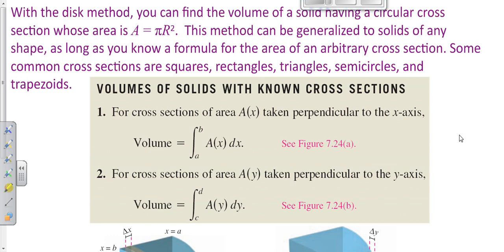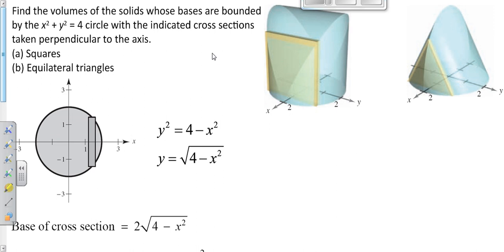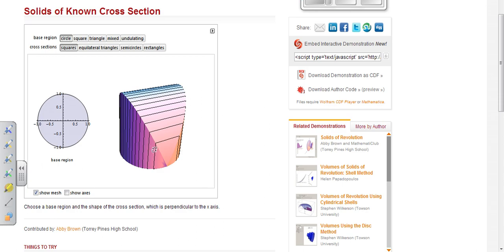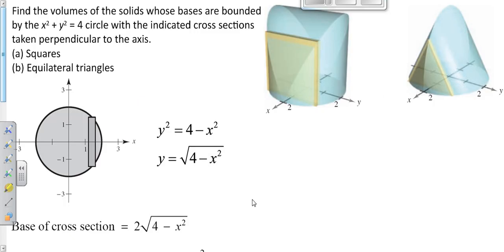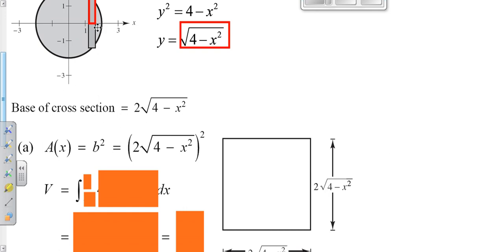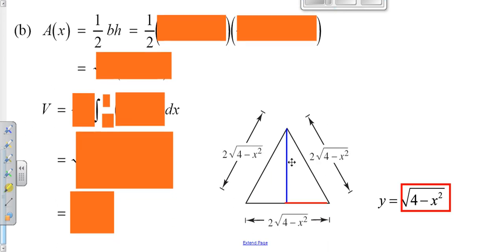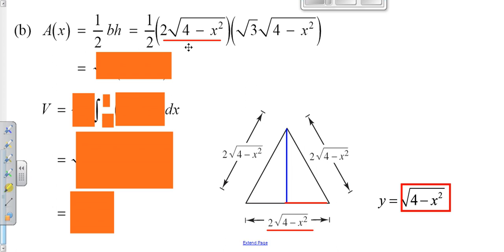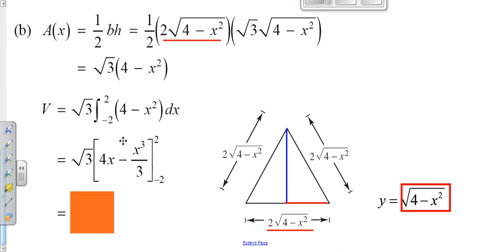Introduction to volume of a known cross section